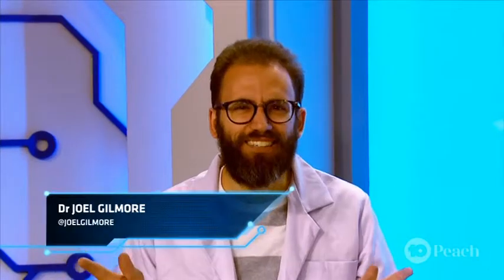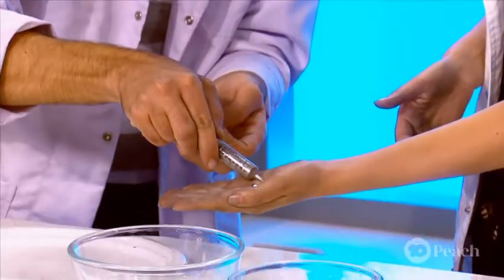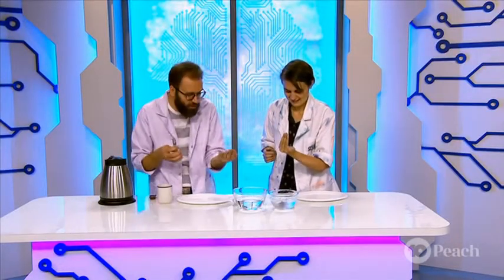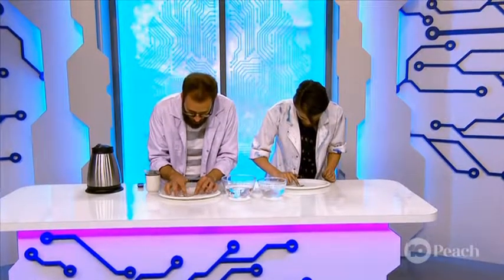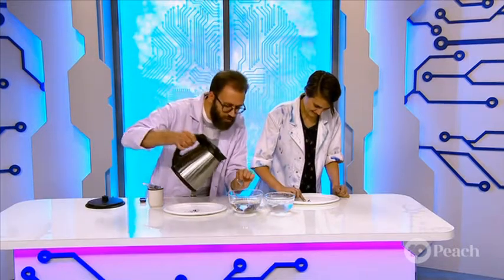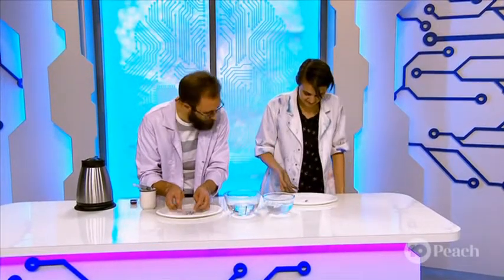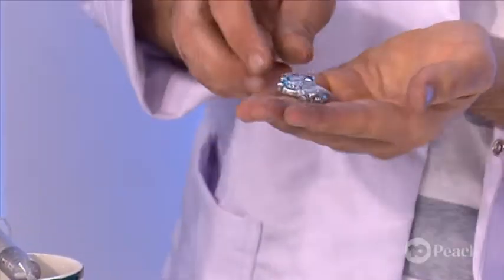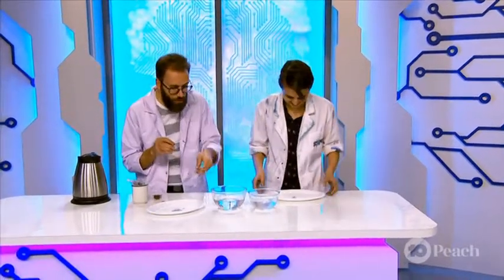Playing With Liquid Metal!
Having fun with galium!